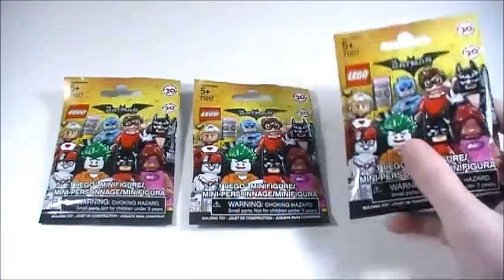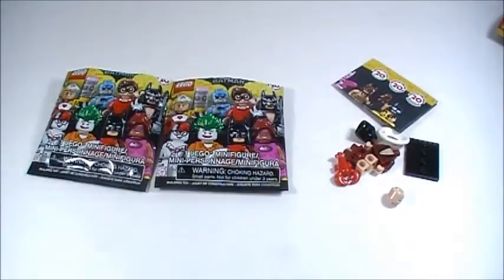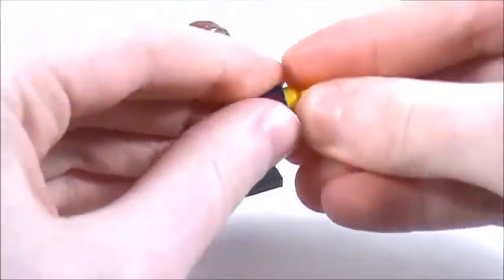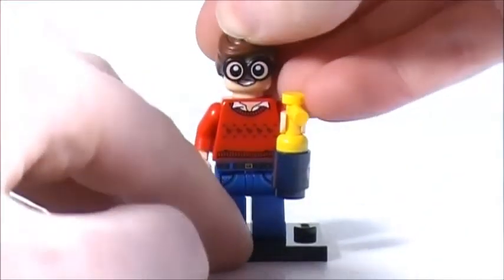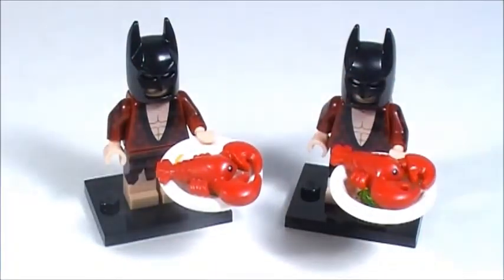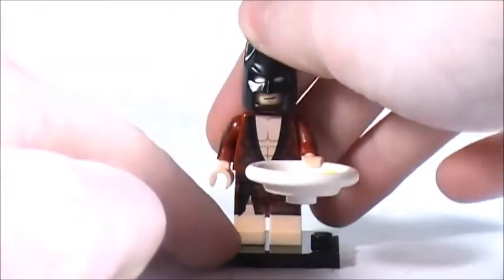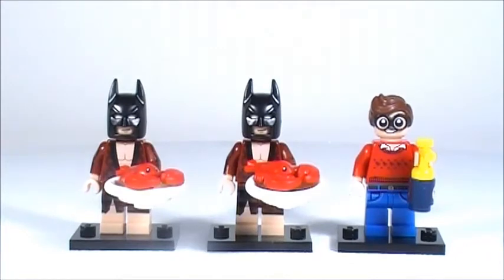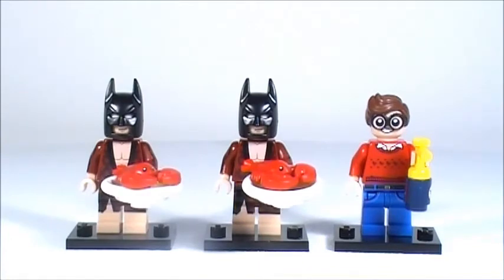LEGO Batman Movie Minifigures Pack Opening!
In this video I'll be opening three LEGO Batman Movie Minifigure packs!